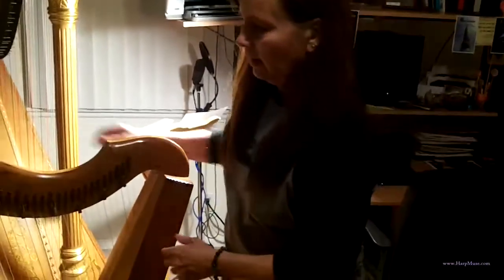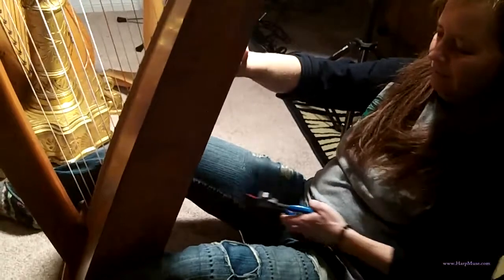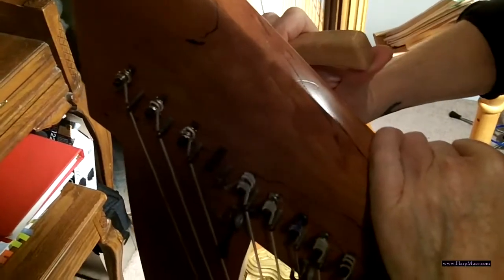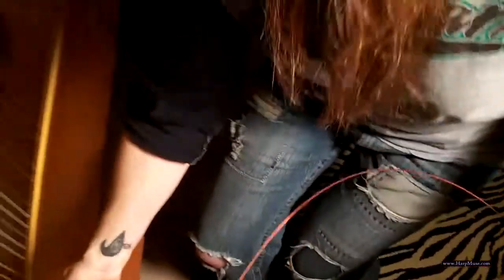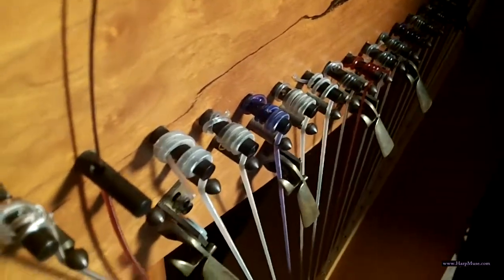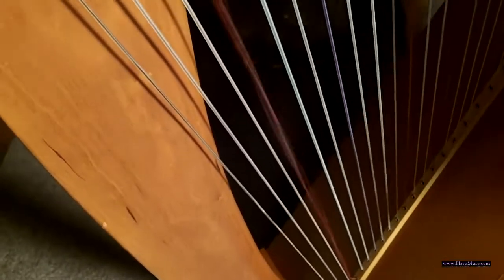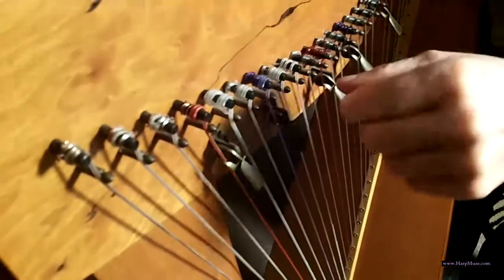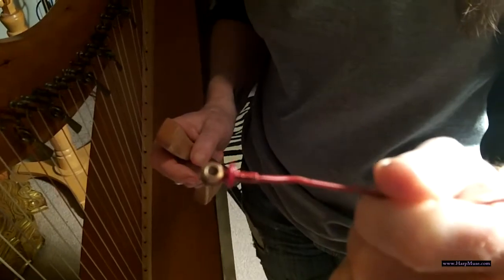How to Change a Wire String on a Celtic Harp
Detailed information and instructions on changing a wire string on a Celtic harp.